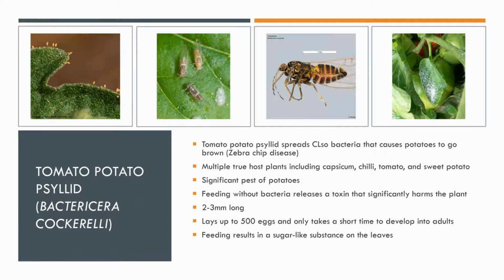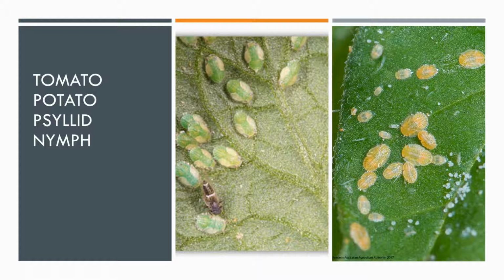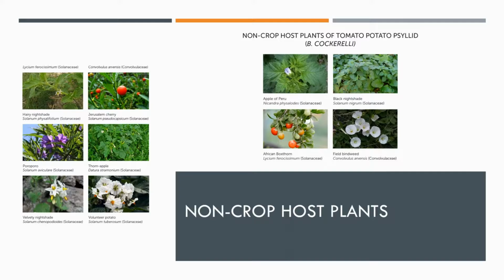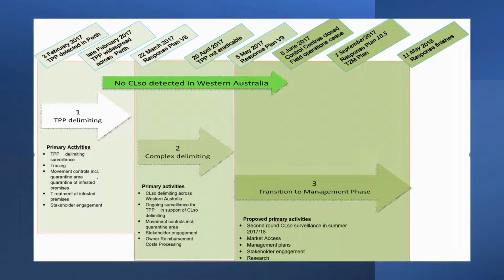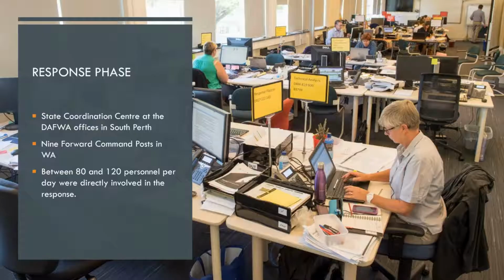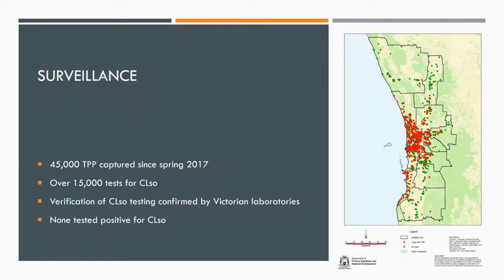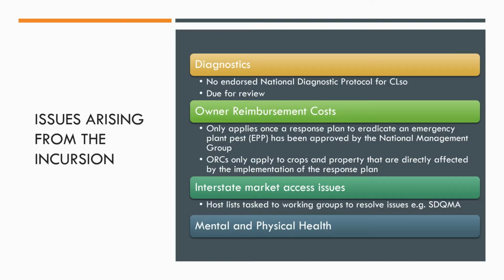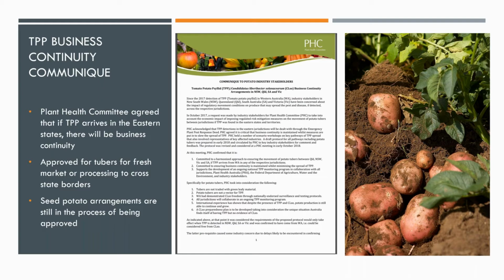Industry’s role in exotic incursions: a case study of the arrival of tomato potato psyllid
Presented by Callum Fletcher from AUSVEG as part of the webinar ‘Recent arrival of exotic pests—psyllid, leafminer and armyworm’ held on 30 September 2021.